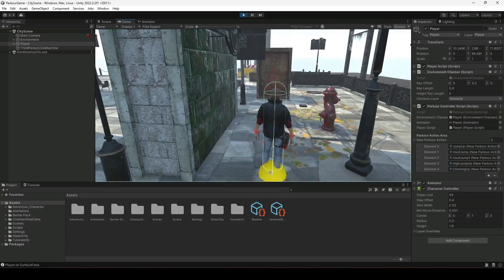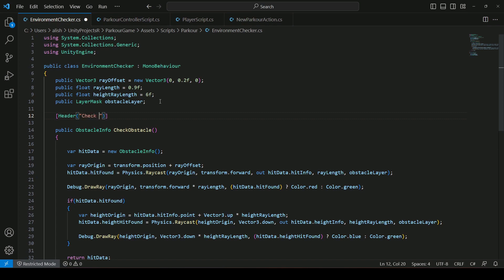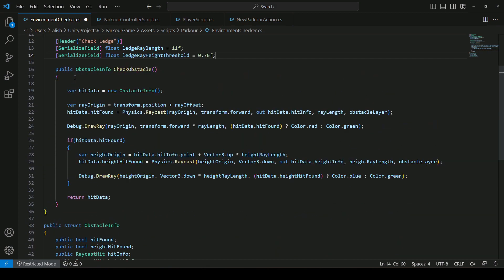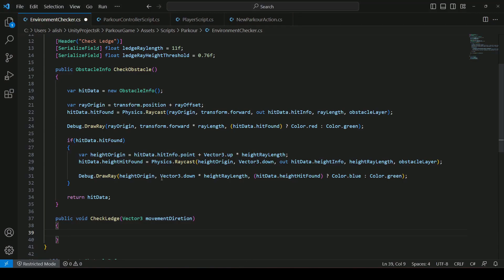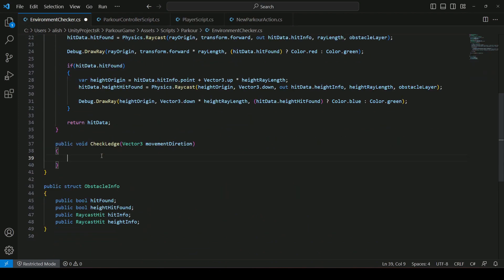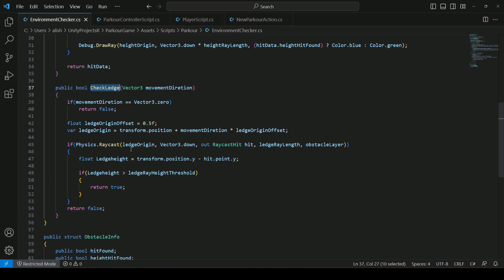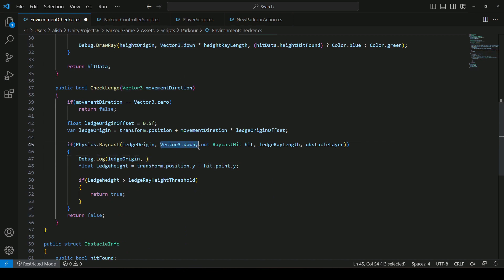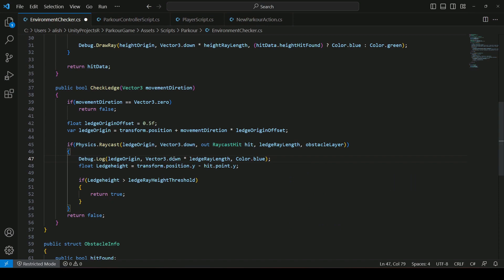Check for obstacles ledge | Parkour System AC Unity 3d Game Development Tutorial 30